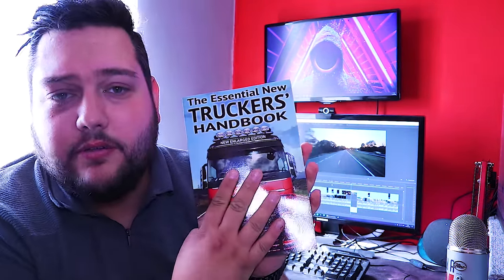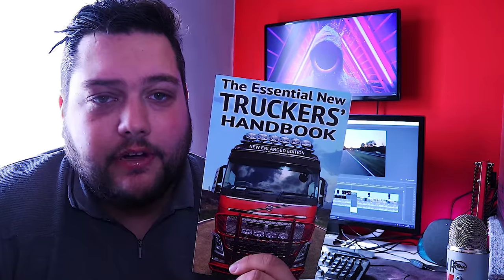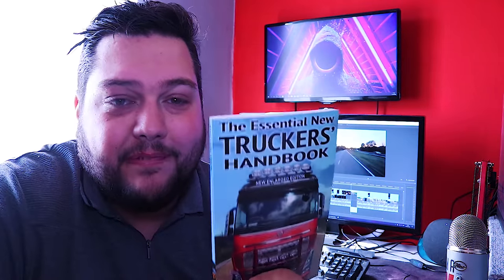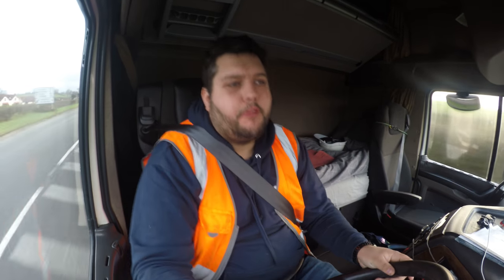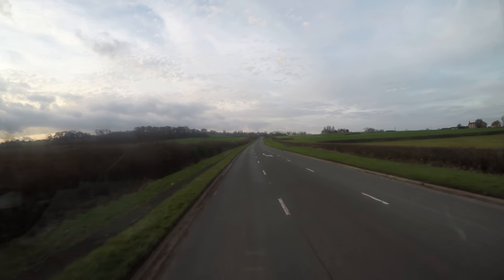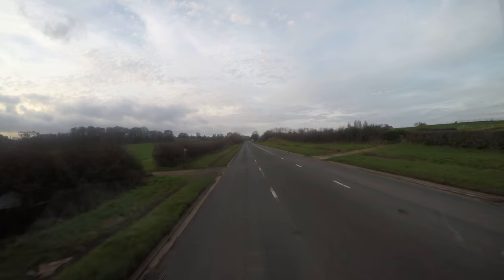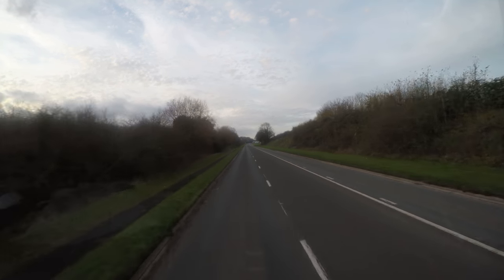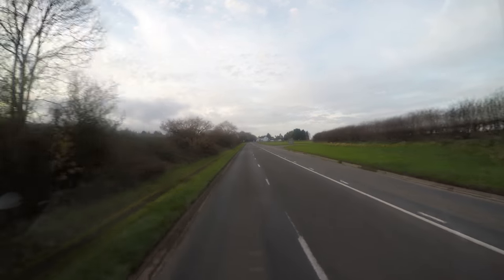Oh, That's Tight!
If you're looking to track your personal vehicle or manage a whole fleet of vehicles then I highly recommend you use the company "Track it 24/7"
I actually use one of their trackers in my own personal vehicle (bought out of my own money) and absolutely love it.
Looking for work? Avail have been a longtime channel supporter and they specialize in finding people with a HGV lance work in the UK.
Whether you're looking to get into the HGV industry, New into the HGV industry or just want to refine your existing HGV knowledge, you NEED to purchase and read "The Essential New Truckers Handbook" from Malcolm Green. It's absolutely RAMMED with all the information you need to pass your HGV on road driving test as well as a fully illustrated guide that will help you learn everything there is to learn